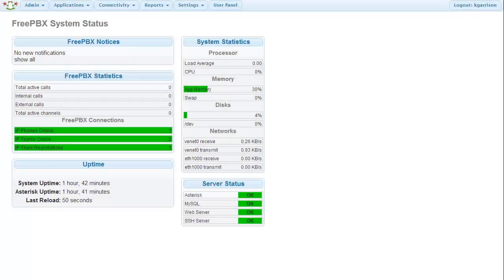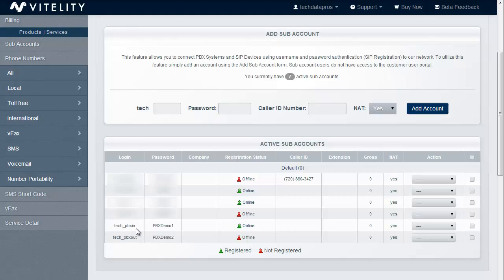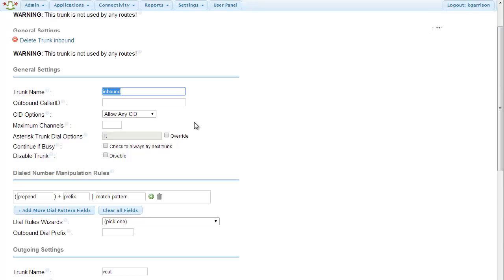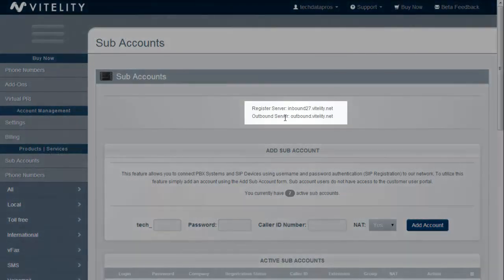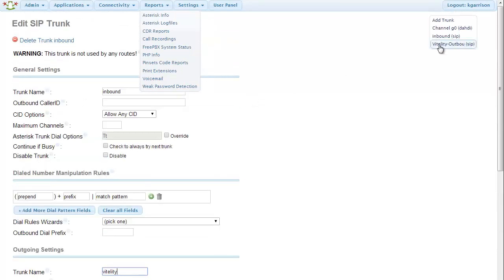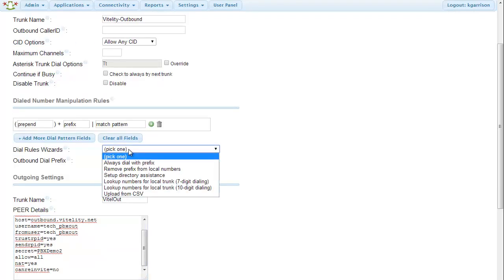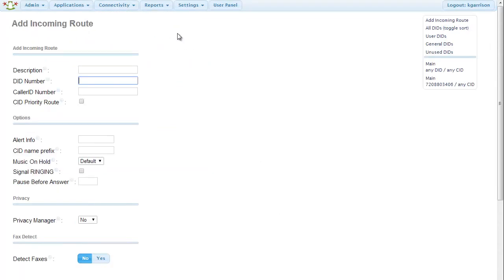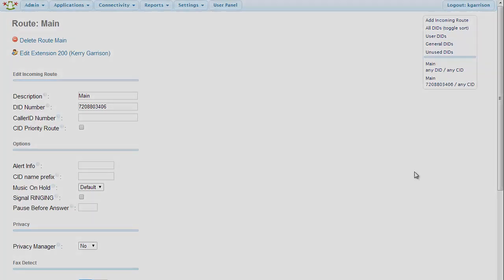FreePBX Configuration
Configuring FreePBX for use with Vitelity (can be used for Elastix and PBX in a Flash as well).